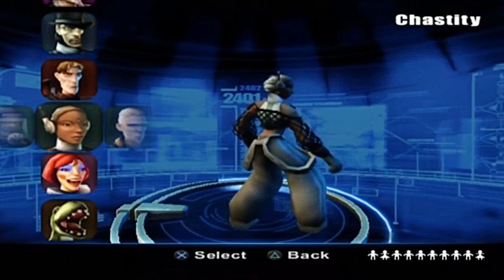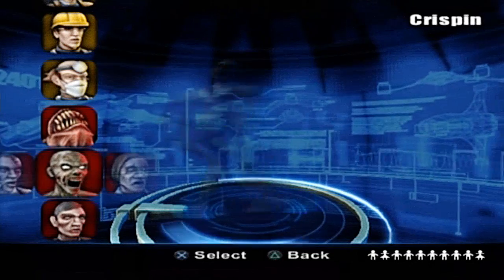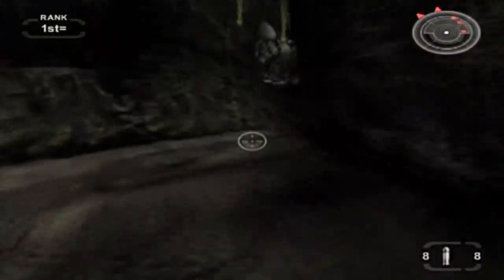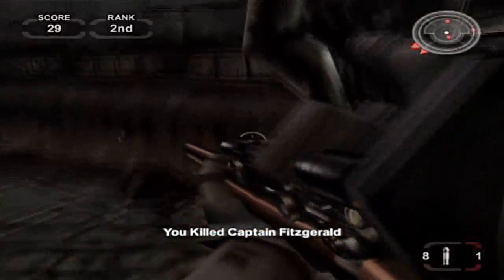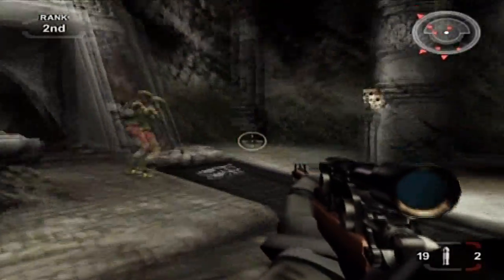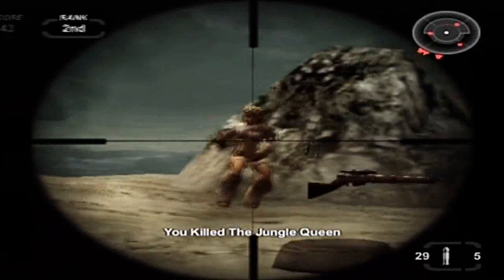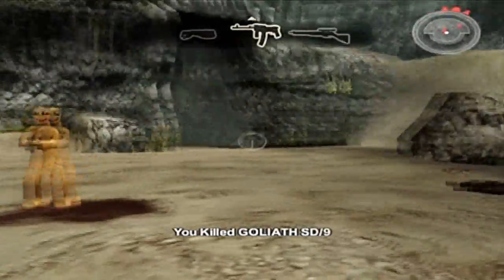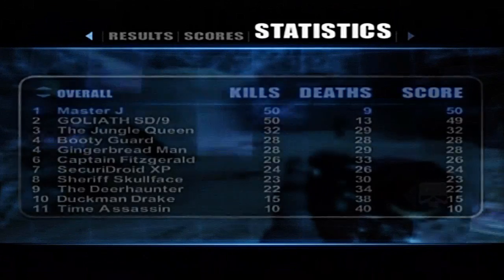Hauppauge 119 fps problem solved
If your having the same issue as stated in this video uninstall your current drivers can re install the old one and tell me if your videos are in 59.940fps or not using the M2TS format. You can tell by importing your video into Vegas Pro for the information.

Don't download the latest driver b/c it may be the problem.